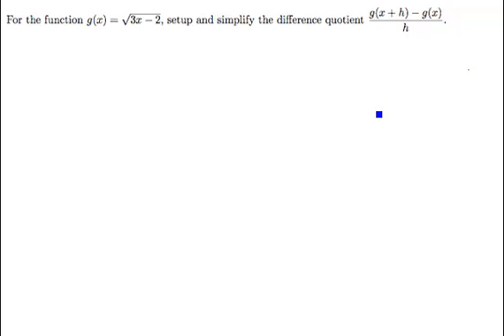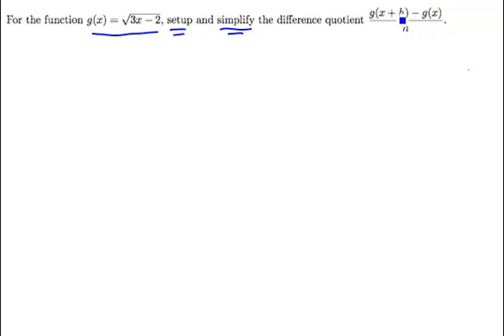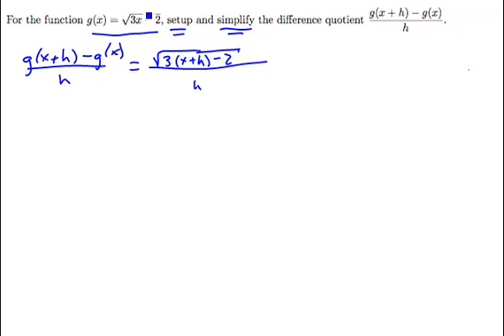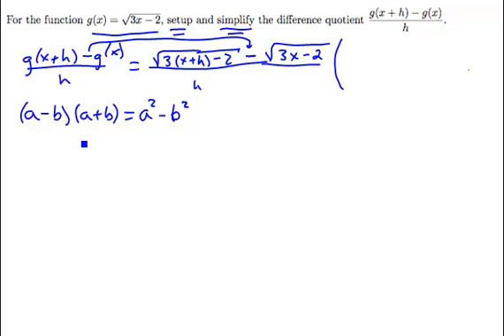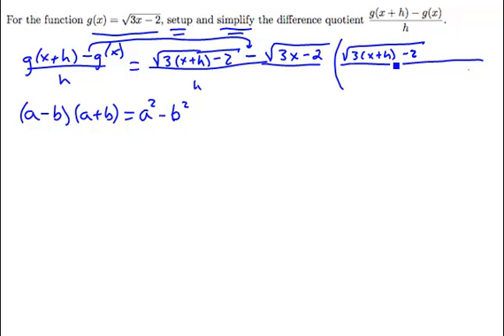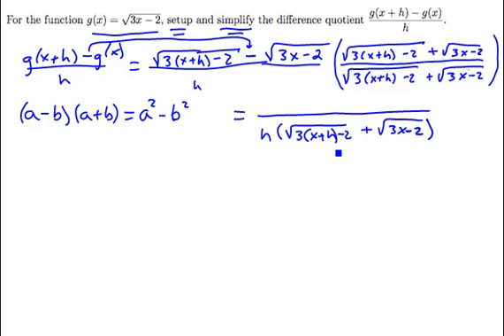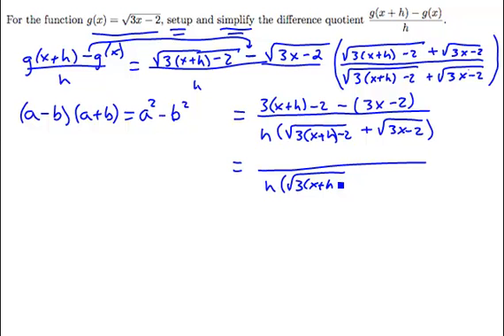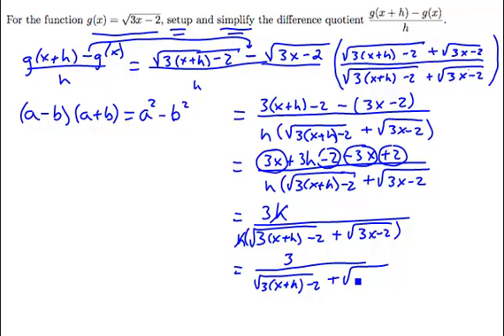Difference Quotient with Root